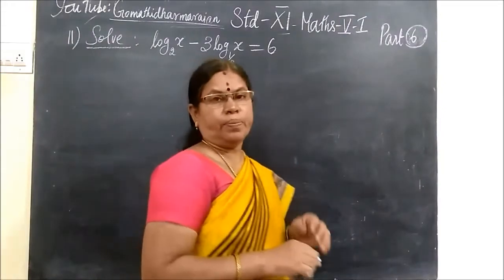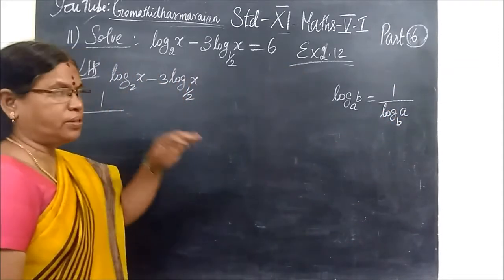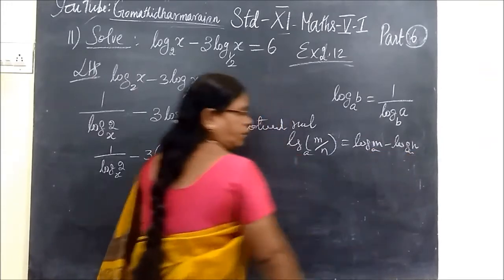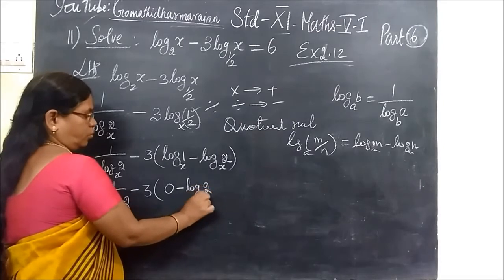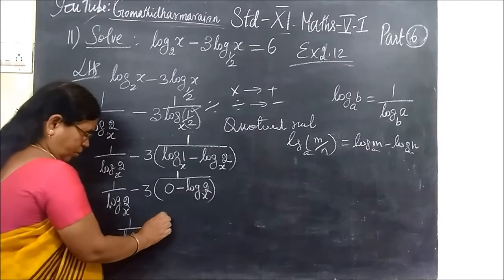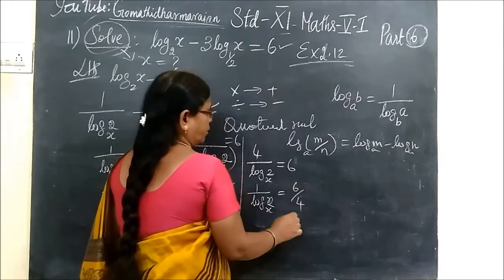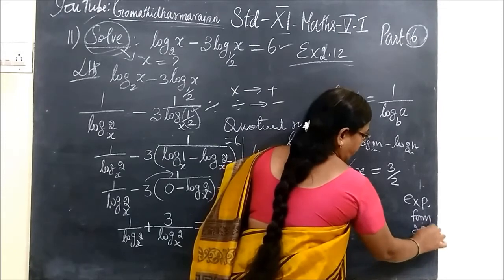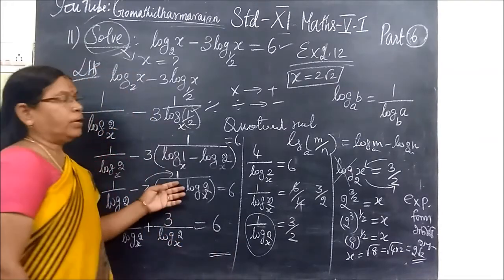11th Maths [Part-6] Ex-2.12-11 E.M-T.M 2.Basic Algebra Gomathi dharmarajan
11th Maths [Part-6] Ex-2.12-SUM 11  E.M-T.M 2.Basic Algebra Gomathi dharmarajan
2.அடிப்படைஇயற்கணிதம்   பதினோராம்வகுப்பு